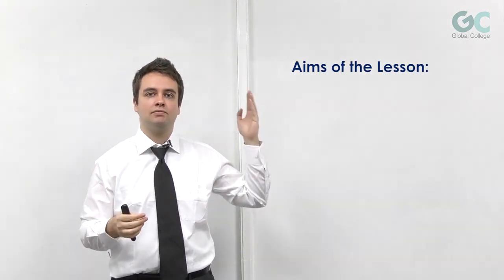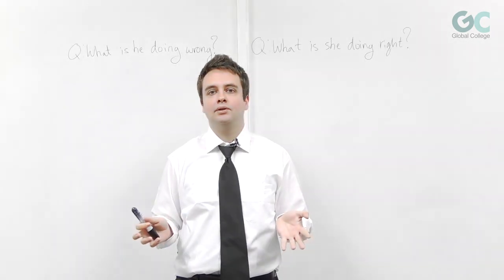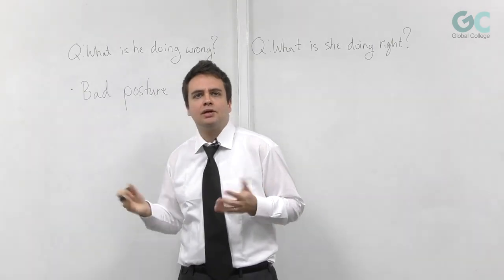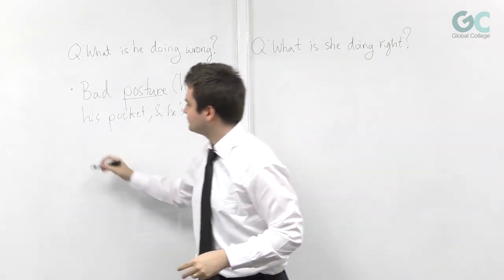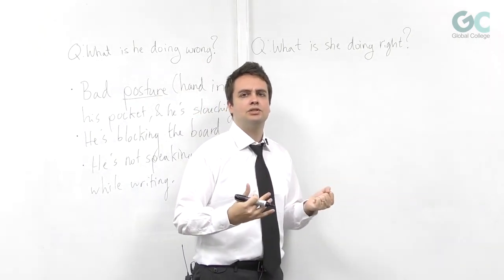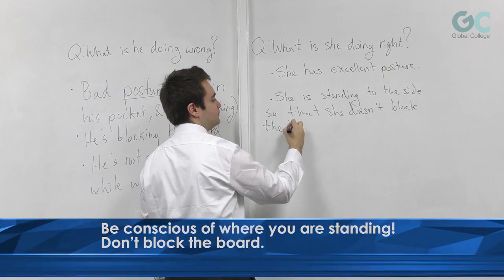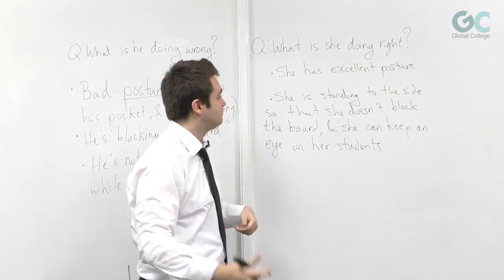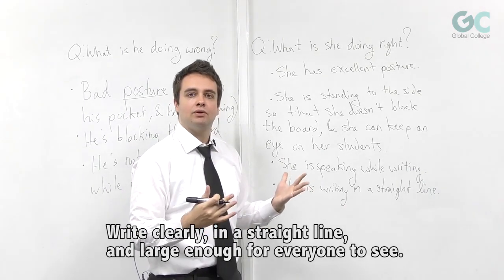Module_2_lesson_3-1